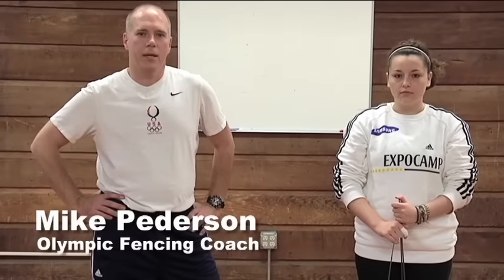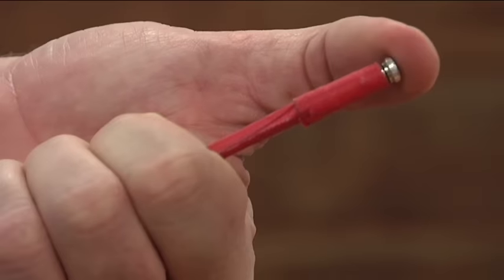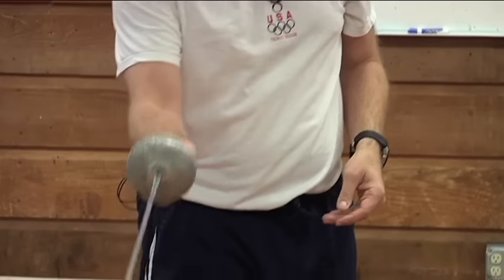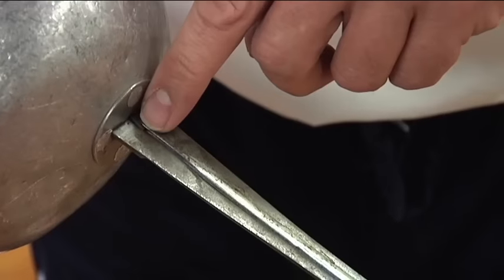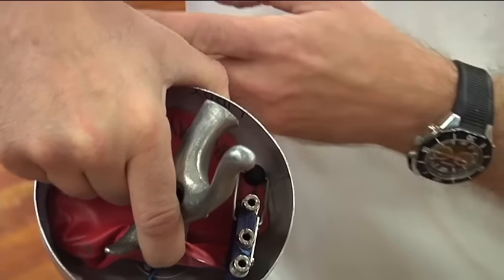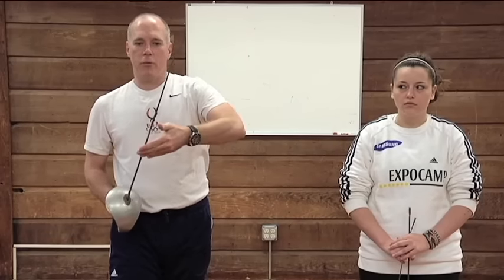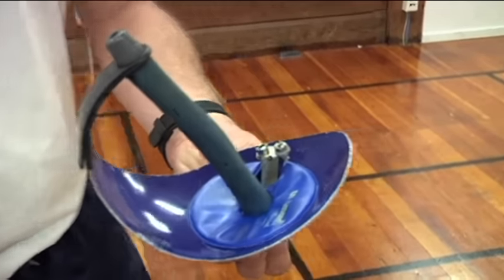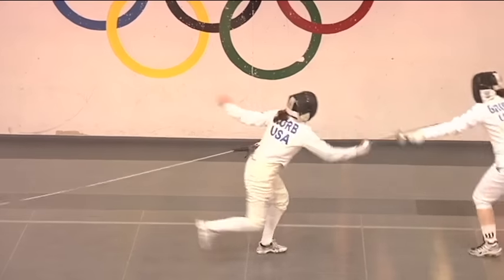Fencing Basics - Types of Swords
"Fencing Basics" features Olympic Fencing Coach, Mike Pederson, as he walks you through Foil, Epee, and Sabre Fencing Techniques. This Vook features 8 amazing videos that teach you everything from the Anatomy Of The Swords to Various Attack Moves. If you have ever wished you could learn the how to fence like you see in the movies, this Vook is for you.